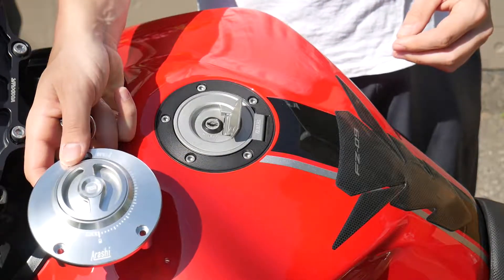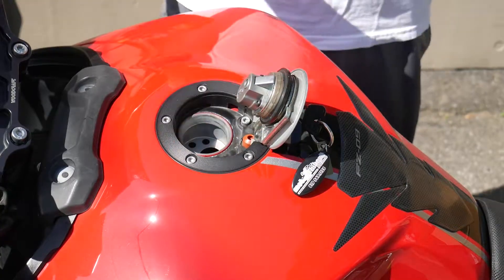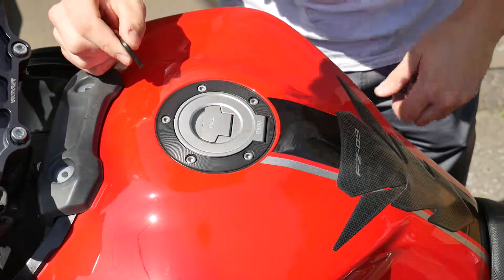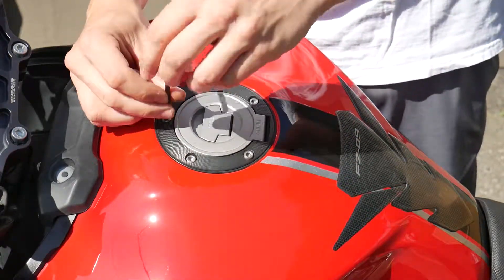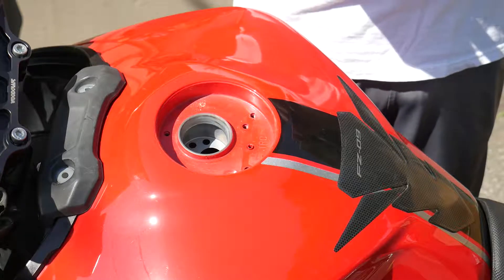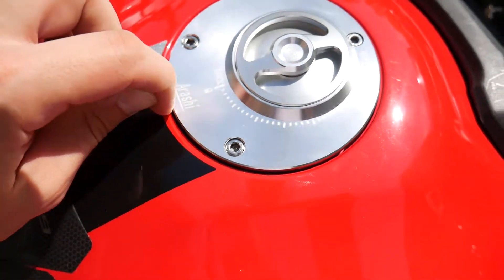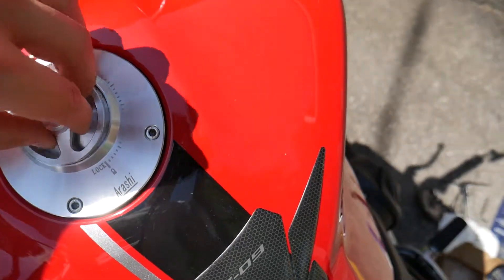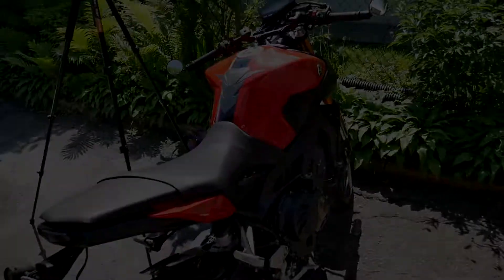Keyless Gas Cap Install, Yamaha FZ09/MT09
Last mod before the wrap, this is but a cheap ebay knock off. But its more to check how the color matches with the wrap.If you're interested in this part here it is

Motoamino: JustBruno